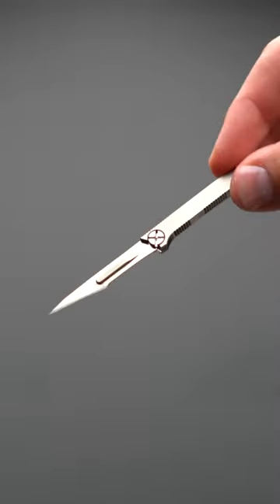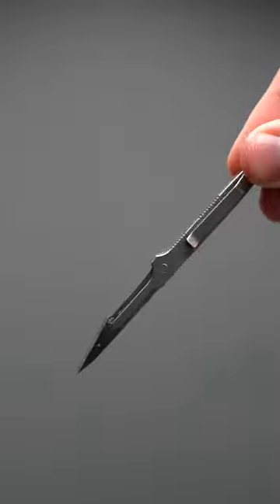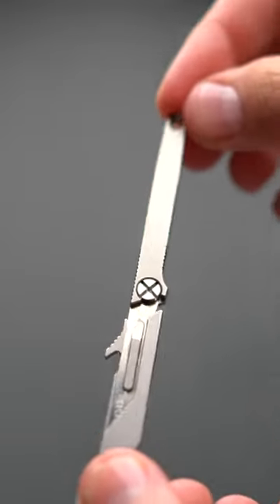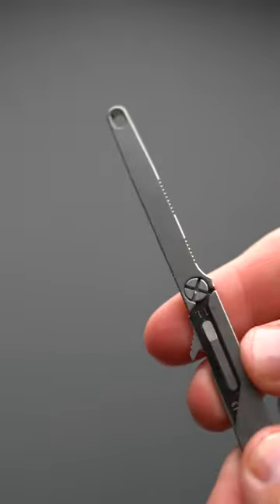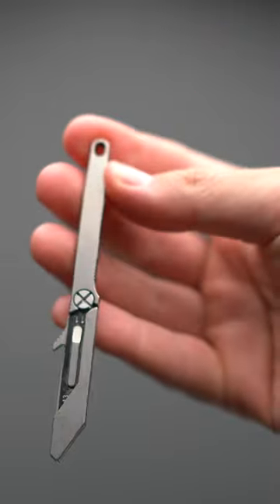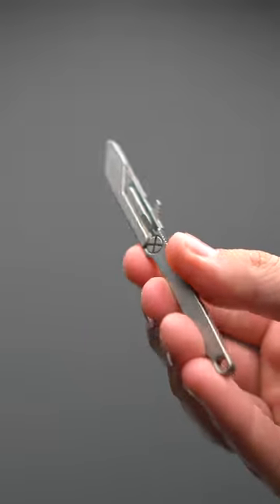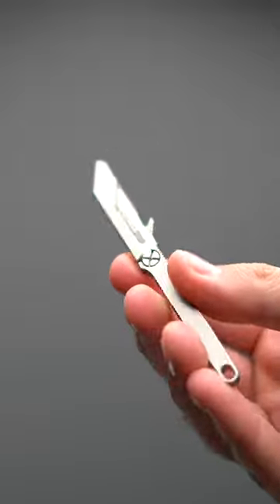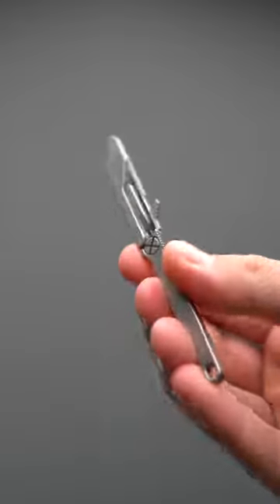a product you need to know about